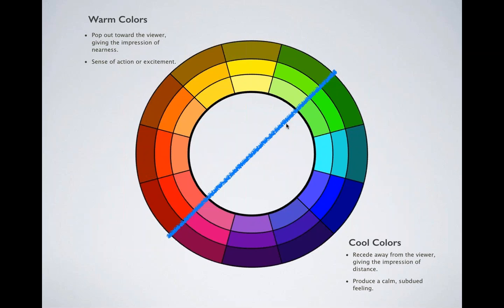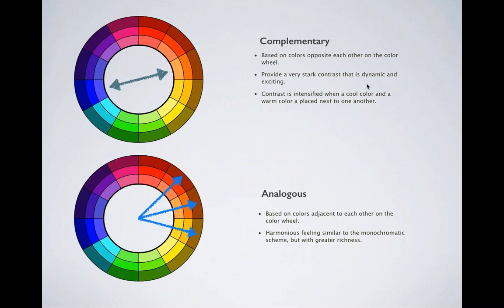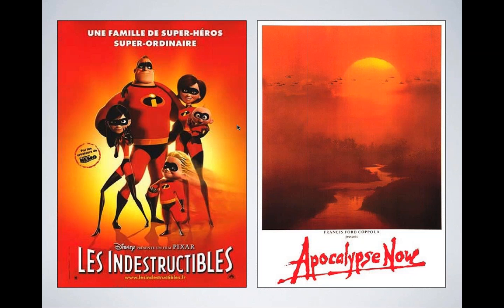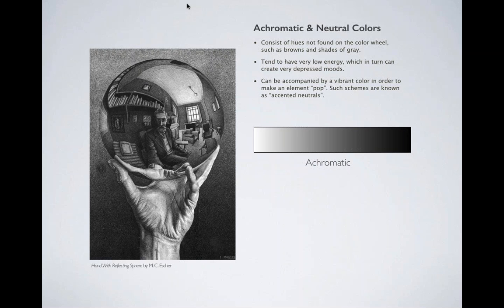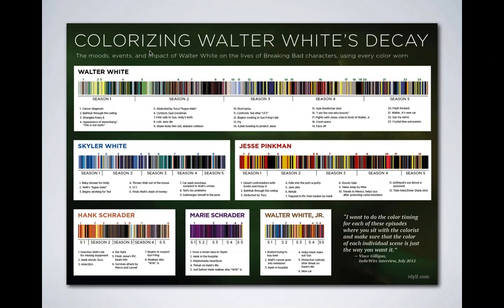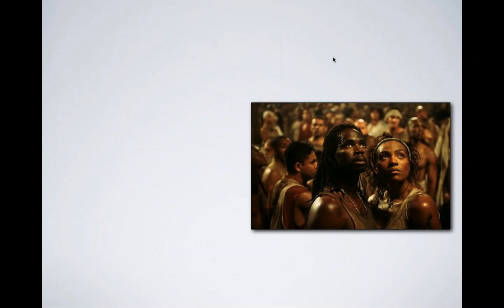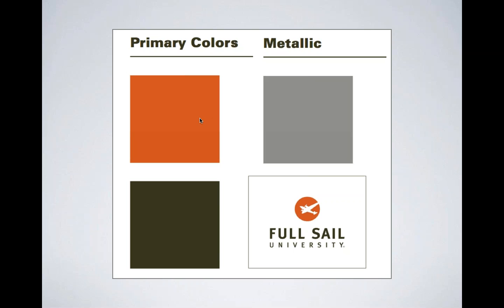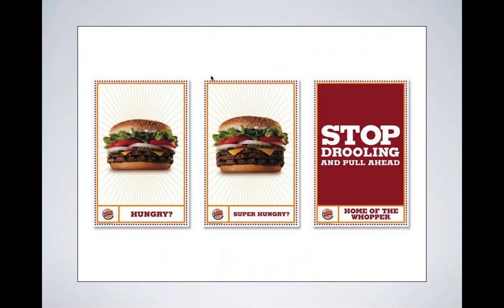AET Week 2 Class Meeting1452726390